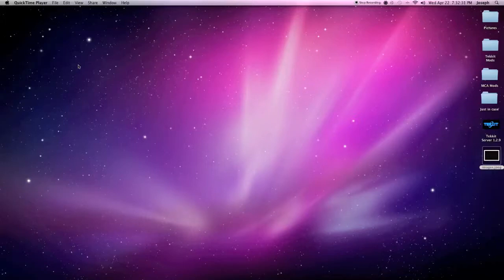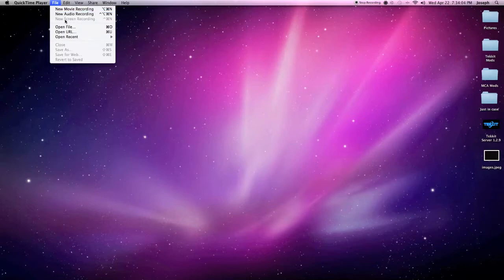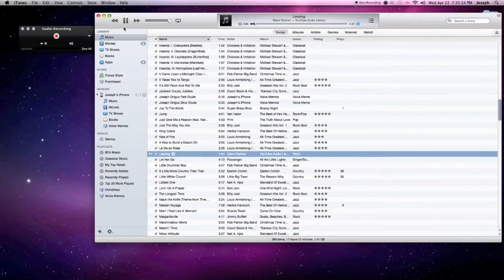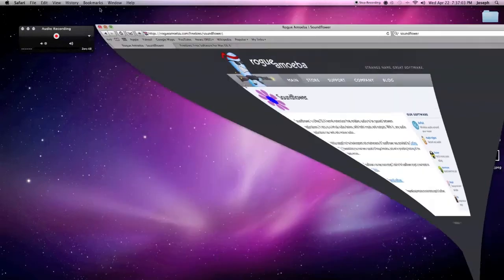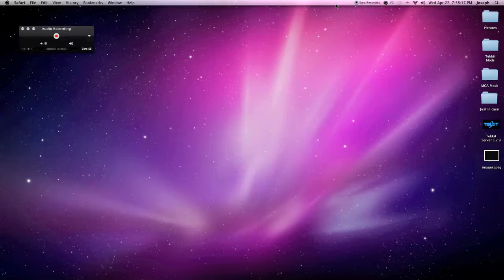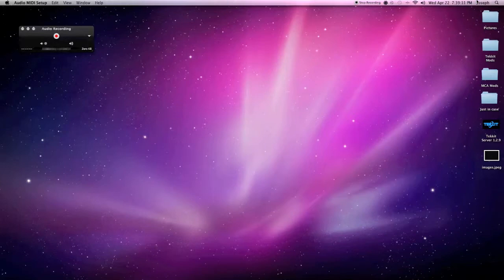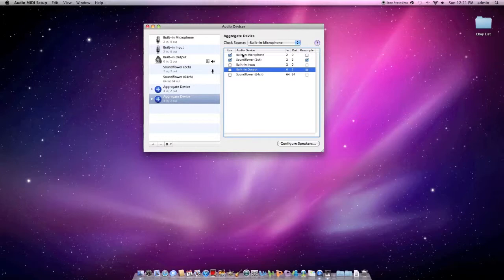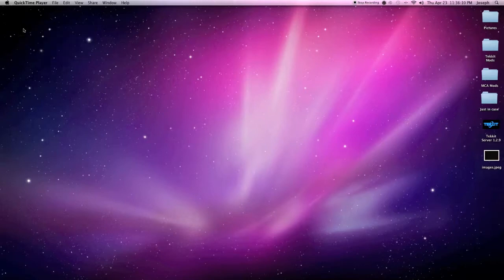How to Record Screen Recordings With Quicktime (10.6.8)| Youtube Tutorial Part 1 | Mac Tutorials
In this tutorial I show you guys how to record your voice and system audio with QuickTime player while trying to address the problems I had. Hope you enjoy! Comment if you encounter any other problems.
Comment what tutorials you want me to do in the future.

Song: Leaving, by Silent Partner